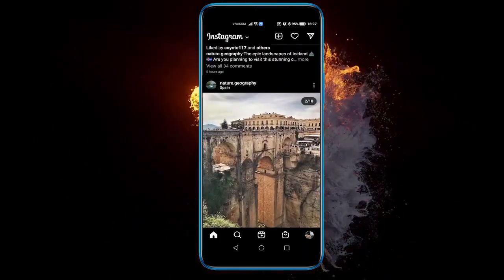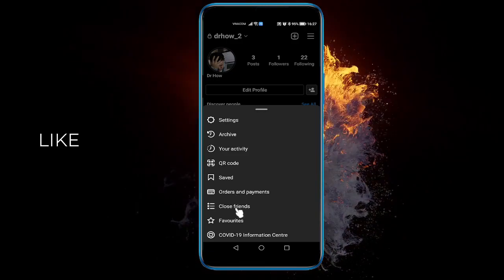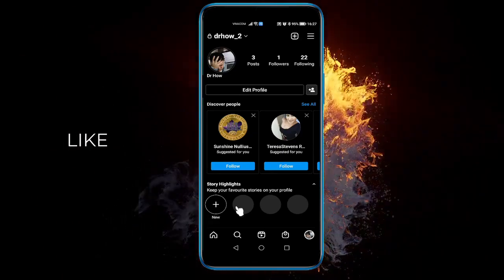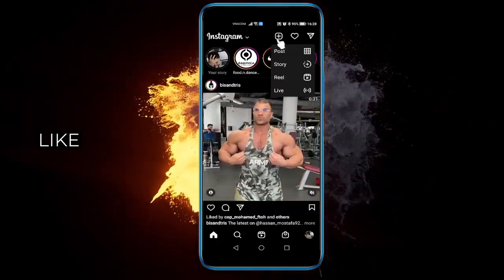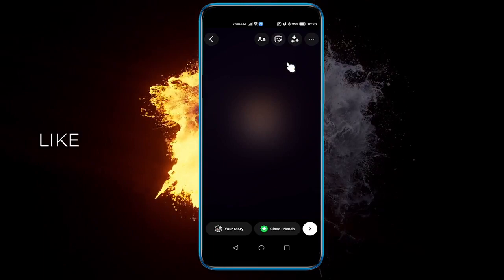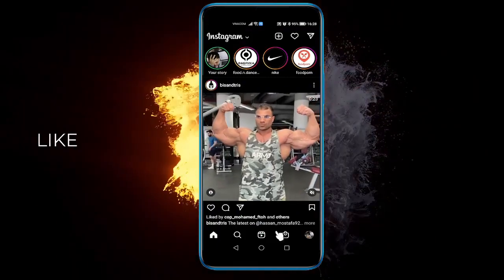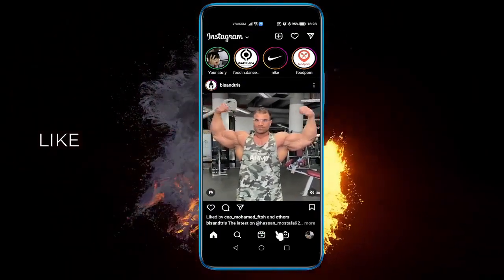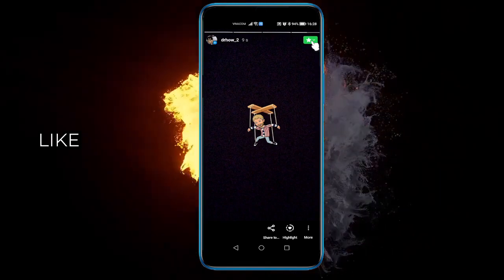How To Set Up Close Friends on Instagram ✅ Quick & Easy 2022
In this video you will learn How To Set Up Close Friends on Instagram ✅ Quick & Easy 2022